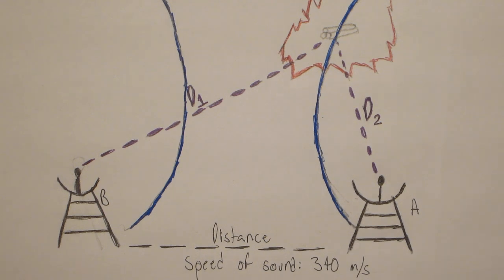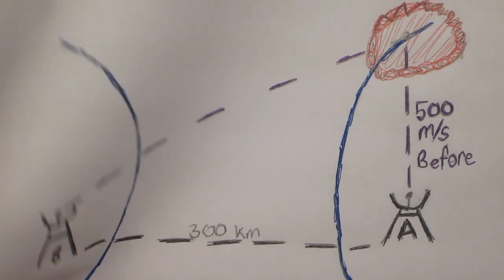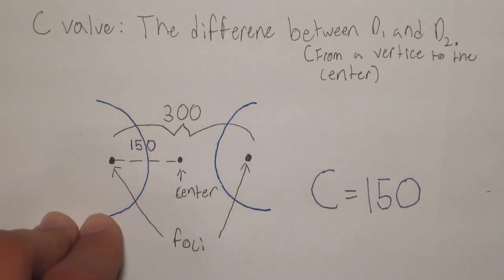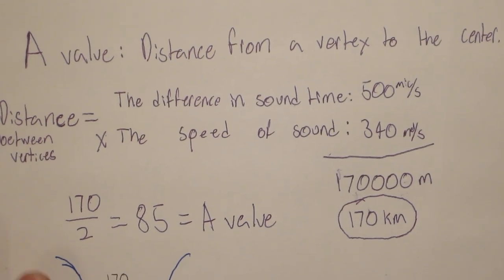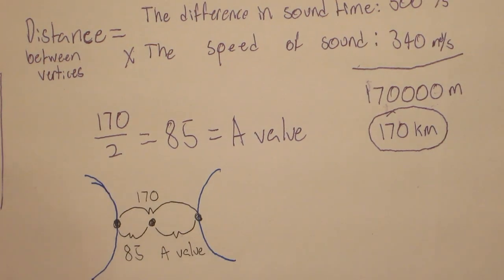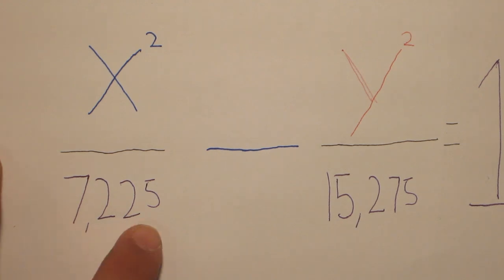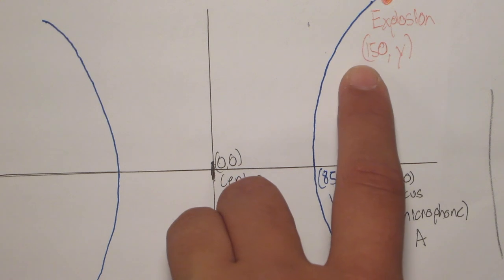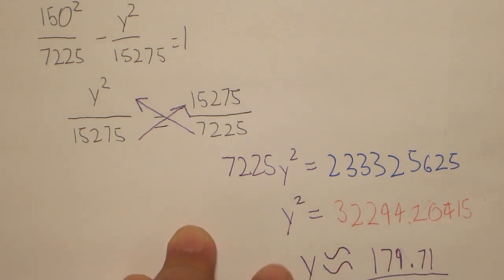Finding the Distance a Sound is Away Using Hyperbolas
Exactly what it says in the title. This is a school project.